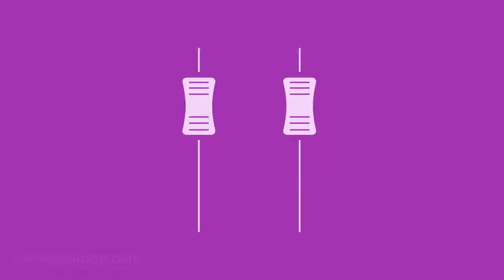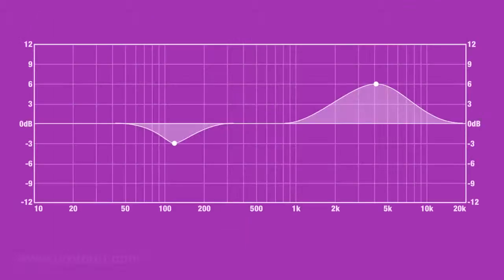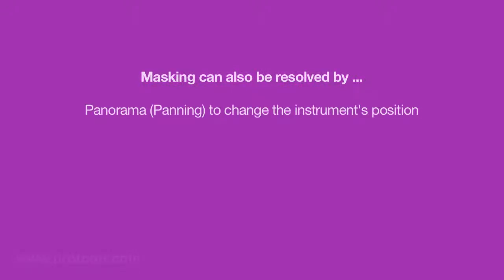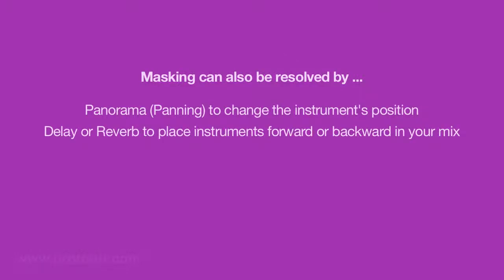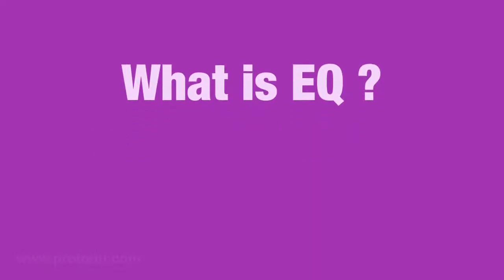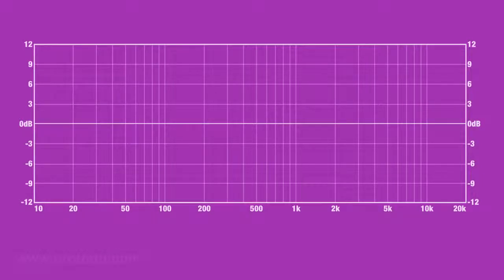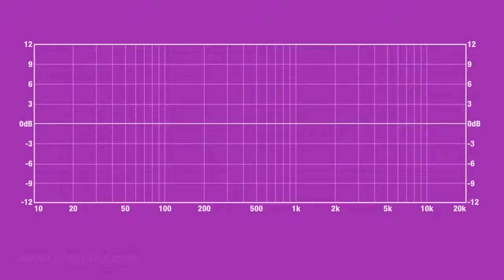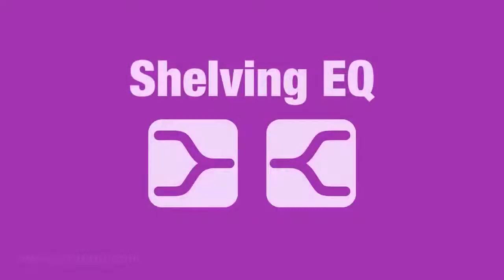Mix Buddy EQ 101 Preview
Short preview of the EQ 101 video from the Mix Buddy v1.1 iOS app.